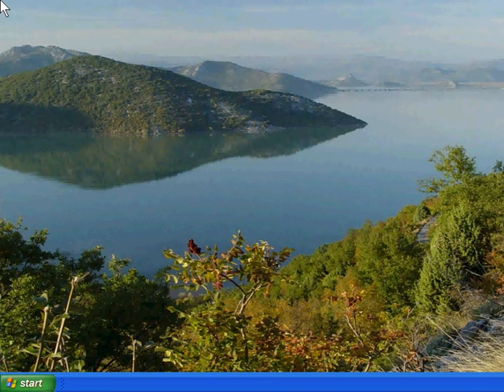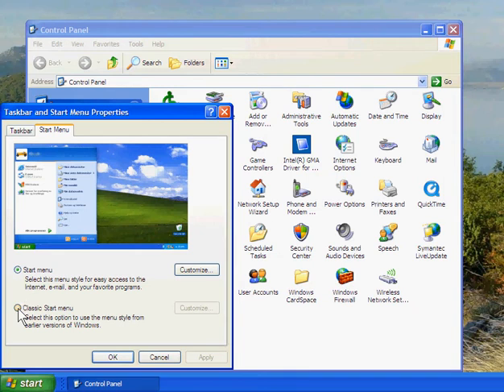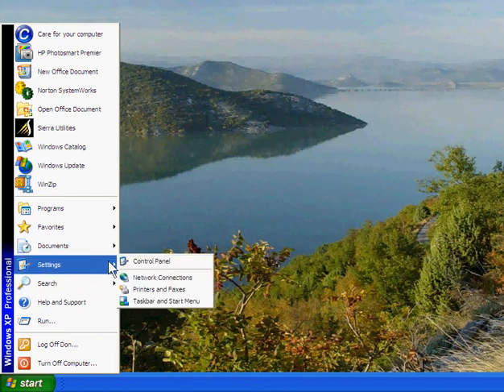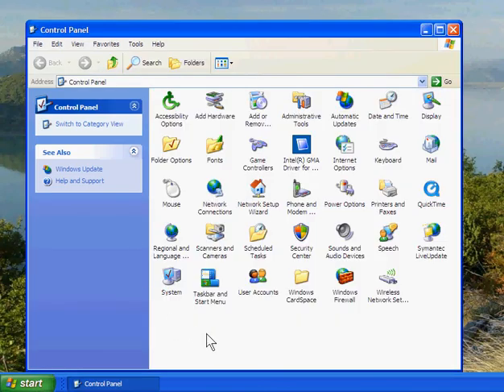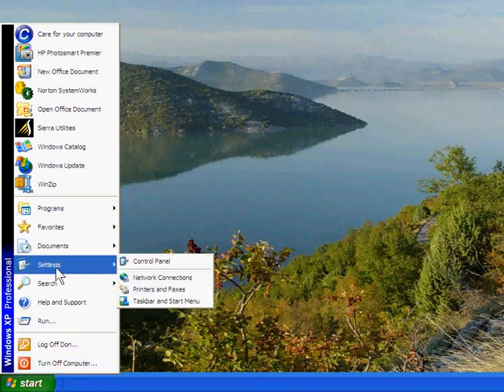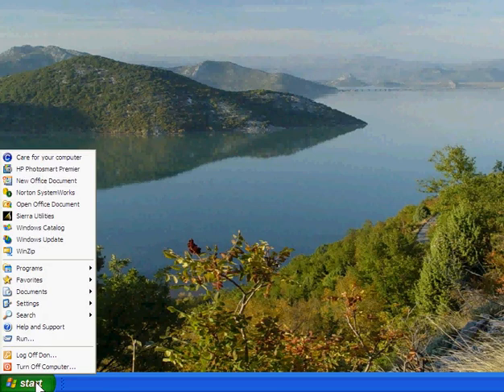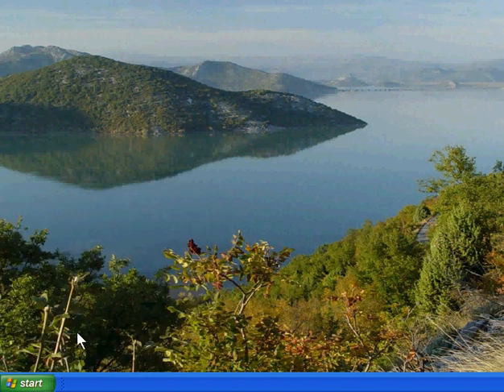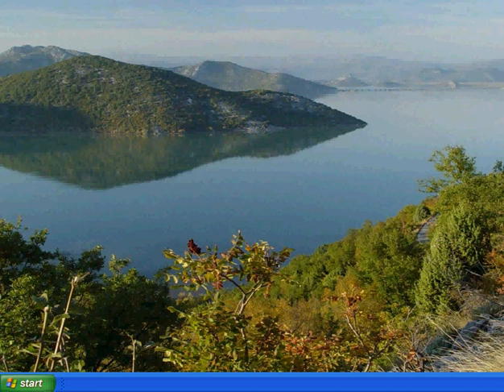START MENU VIDEO